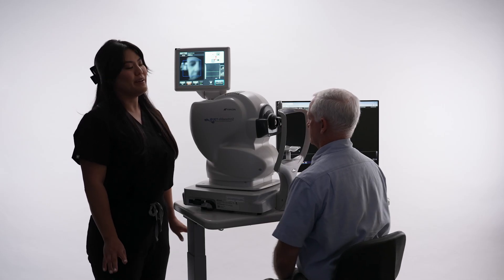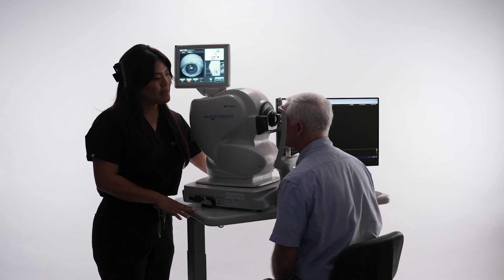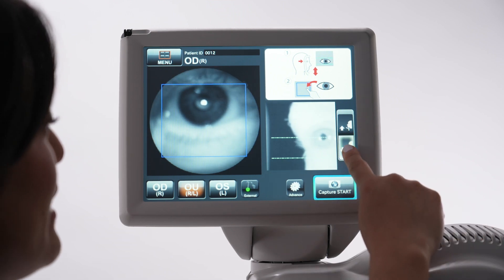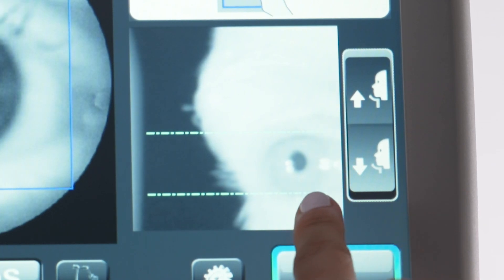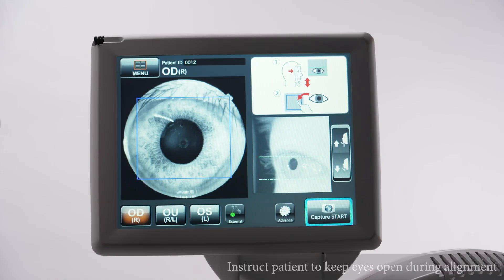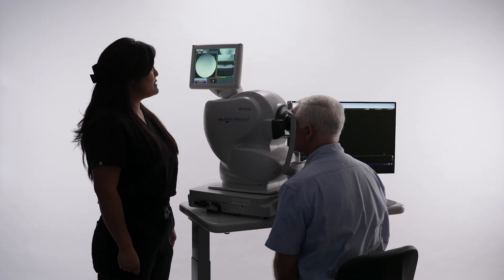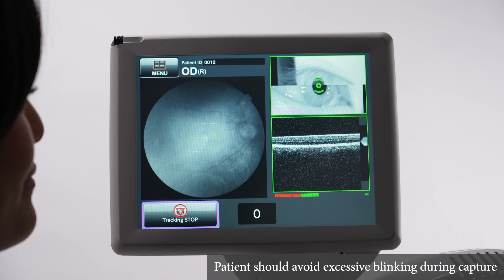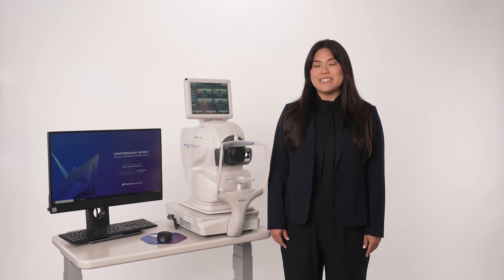Auto OCTA capture with the Maestro2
It's easy to optimize OCTA capture with Maestro2 for rapid, automated acquisition of retinal vascular structure information. For a comprehensive course on using your Topcon Maestro2, visit Topcon Healthcare University.